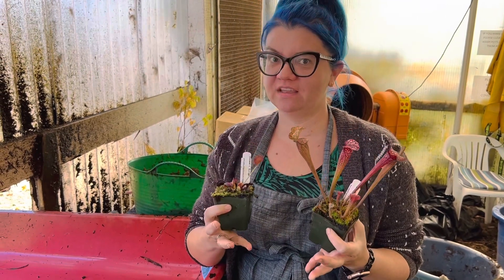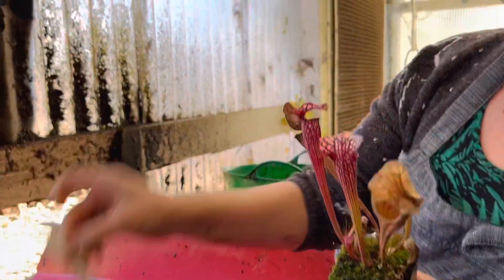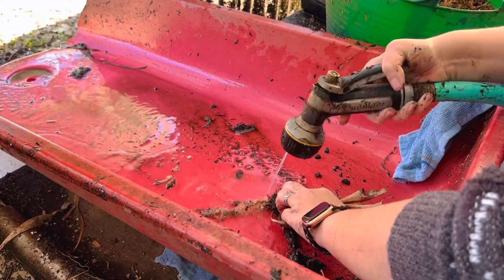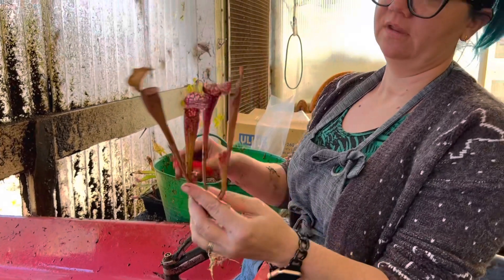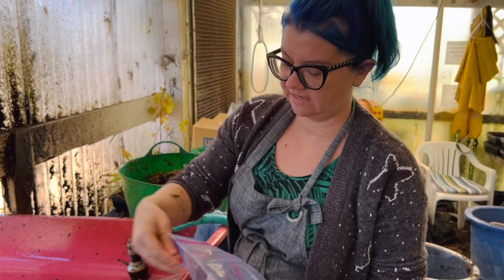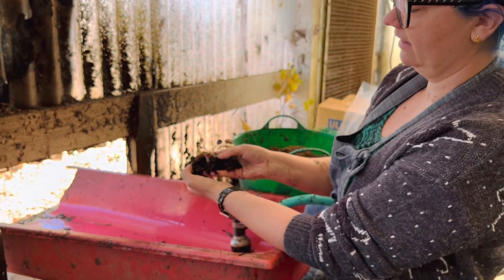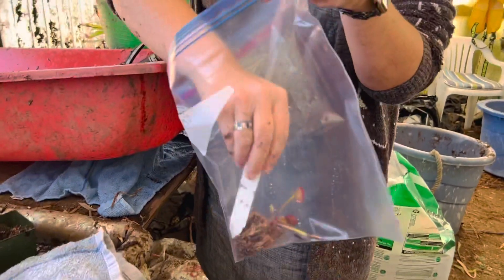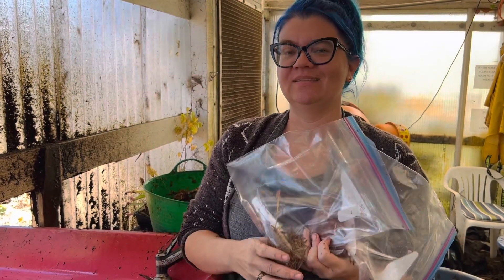Guide to Bare-Root Fridge Method for Sarracenia and Flytraps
If you live in a region where the temperatures drop below 20F regularly or never drop into the 50-60F range consistently, you’ll need to provide winter dormancy for your temperate plants like Sarracenia and Venus flytraps an alternative way. Here’s a step by step guide to the Bare-Root Fridge method.